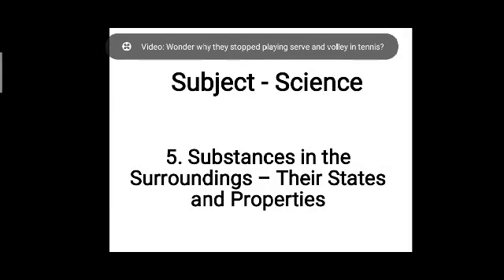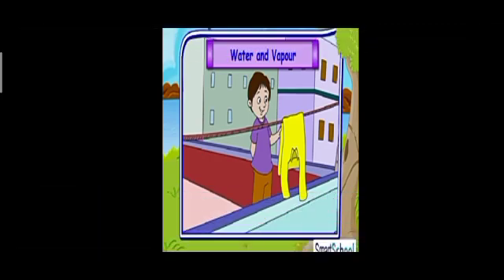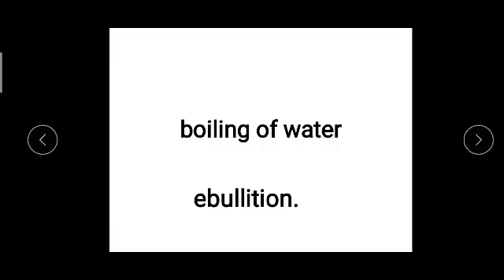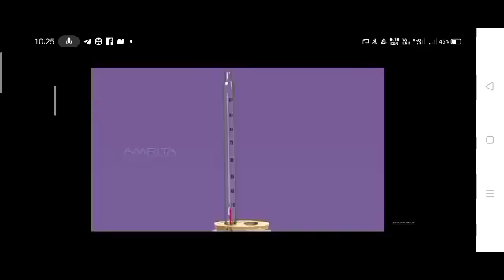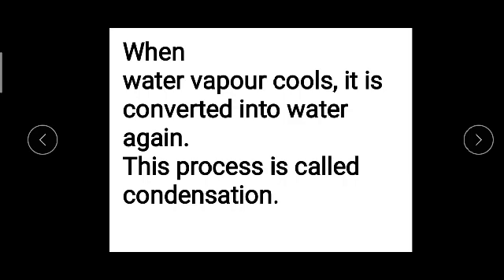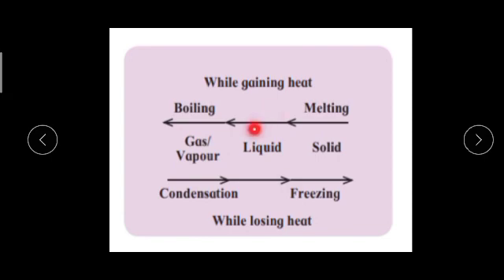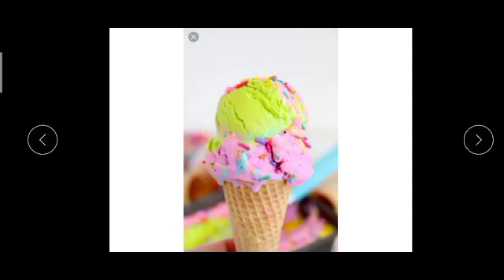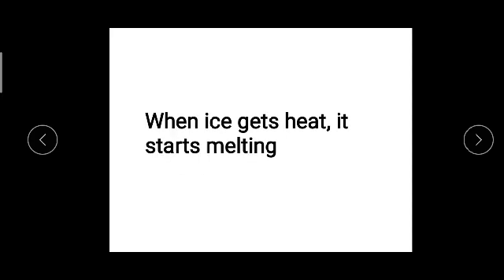5. Substances in surrounding Part 2 Std. 6th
Their states and properties